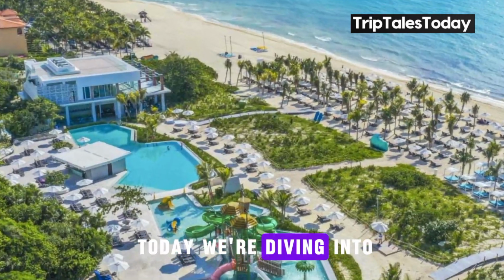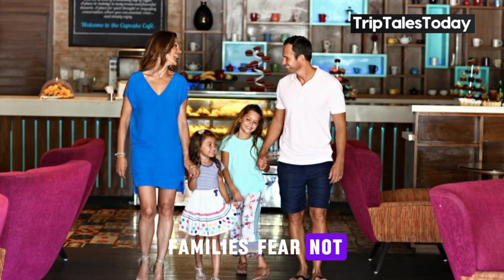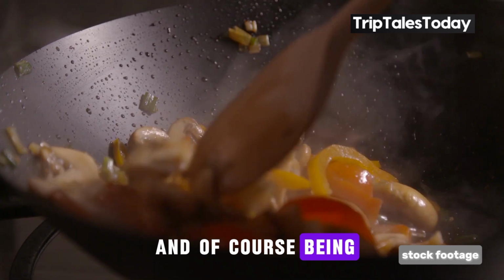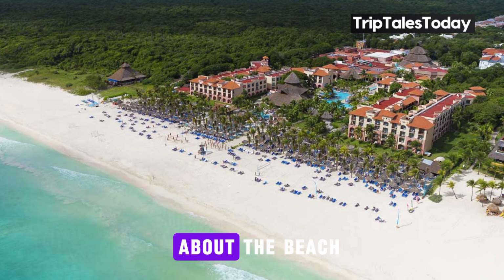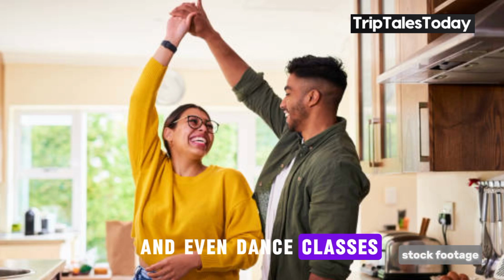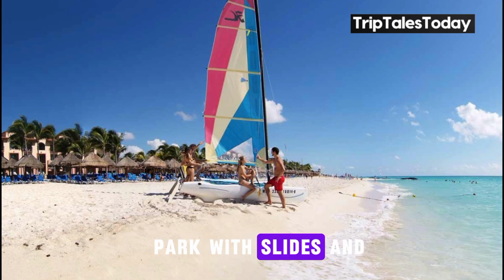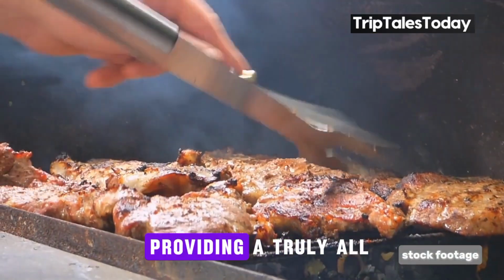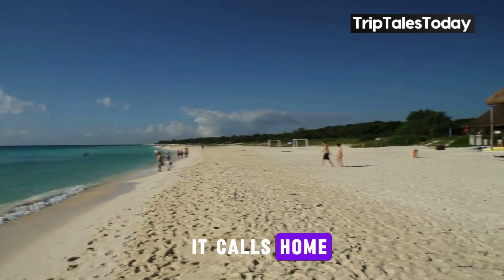Sandos Playacar All-Inclusive Resort in Playa del Carmen, Mexico - Ultimate Vacation Experience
Discover the ultimate vacation experience at Sandos Playacar All-Inclusive Resort in Playa del Carmen, Mexico. Enjoy luxurious rooms, diverse dining options, and endless activities for all ages. Perfect for families, couples, and adventure-seekers.

Video included:
- **Sandos Playacar Accommodations**
- **Dining Options at Sandos Playacar**
- **Activities and Amenities at Sandos Playacar**
- **Beach and Pool Experience at Sandos Playacar**
- **Kids Club and Family Activities at Sandos Playacar**
- **Exploring Riviera Maya Attractions from Sandos Playacar**
- **Overall Verdict on Sandos Playacar